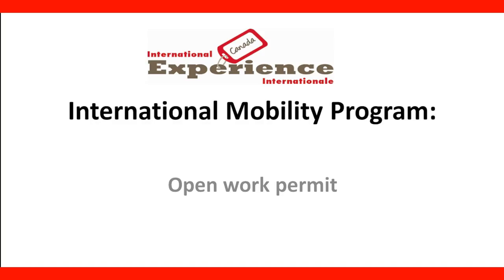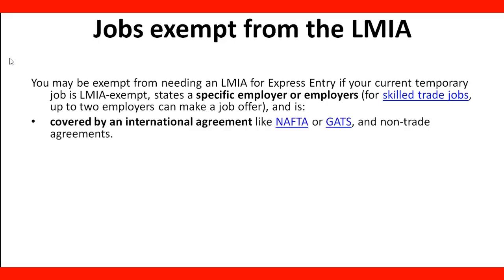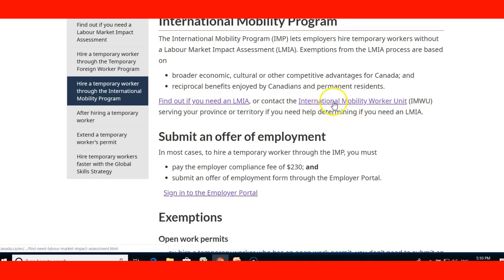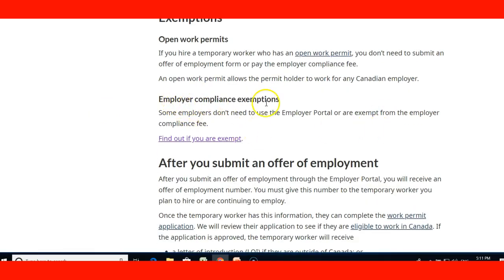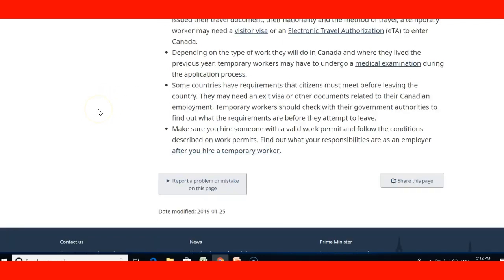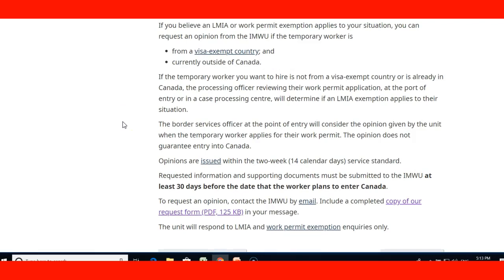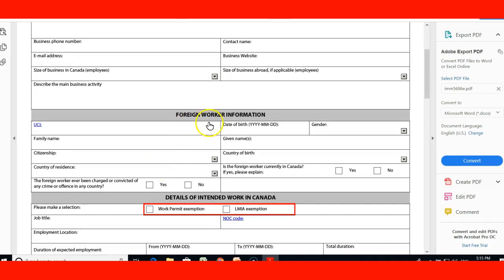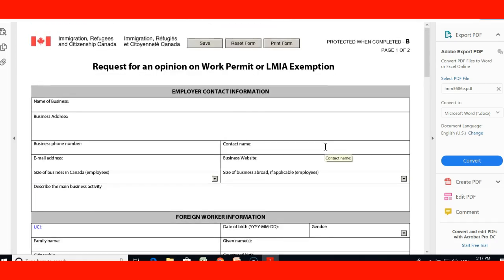How to work in Canada using the International Mobility Program